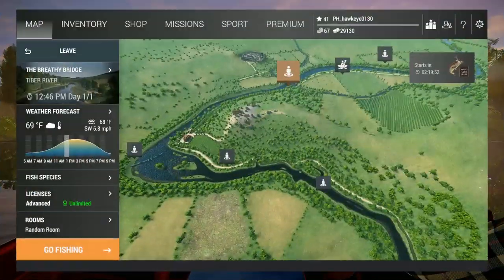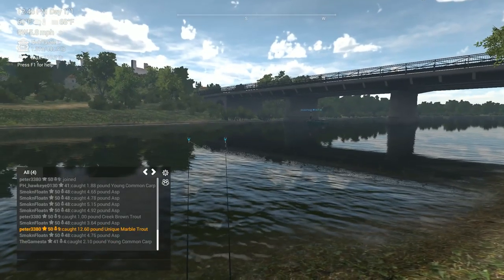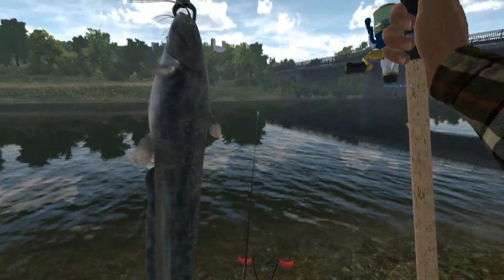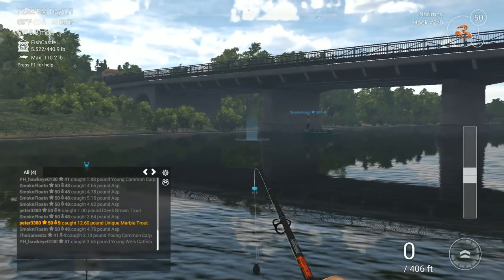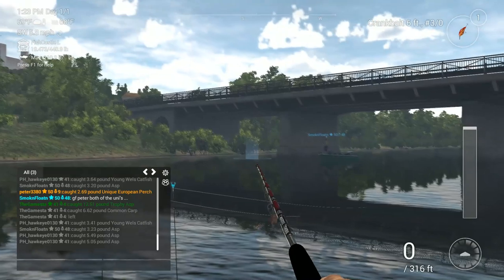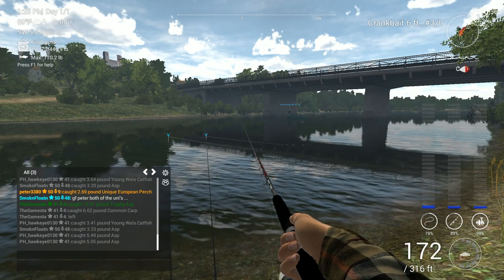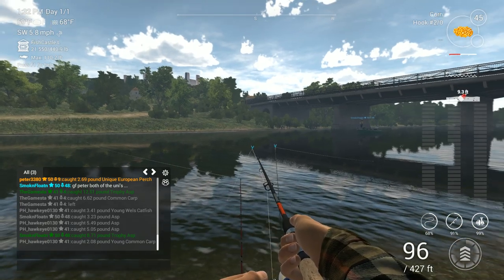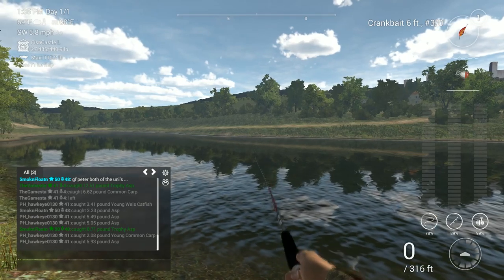Fishing Planet | #30 - S3 | Tiber River: Asp, Wels Catfish, & Common Carp at Breathy Bridge!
In this episode, I have returned to the Tiber River, Italy Map to check out the Breathy Bridge peg of the map based on suggestions from my viewers. While here, I manage to catch a new species for myself, the Asp! Seems that the fish loves the 6' Crawfish Crankbait during the peak periods. In also manage to catch quite a few Common Carp and Wels Catfish while bottom fishing!